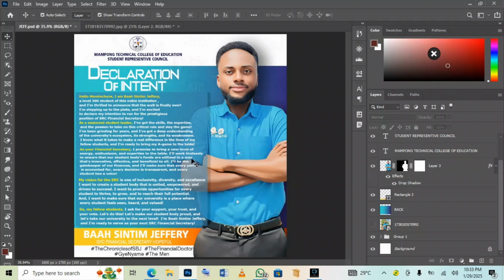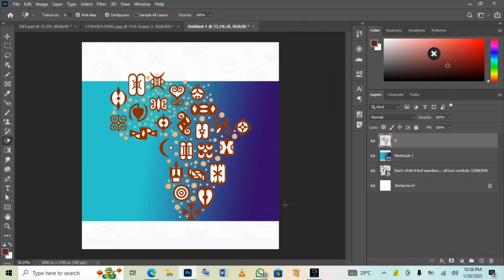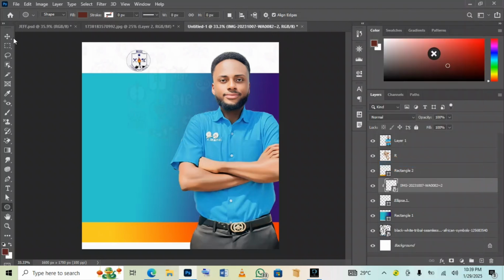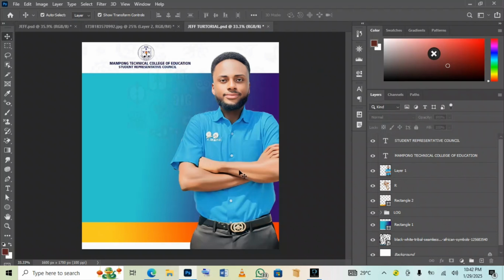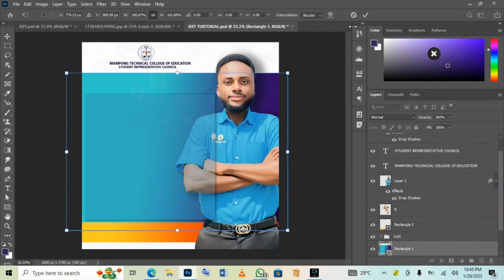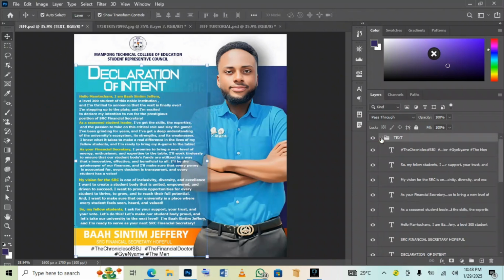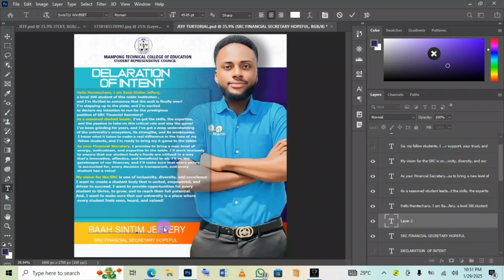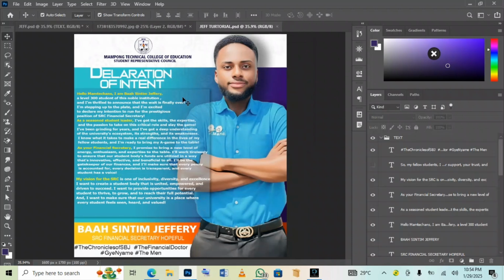How to design SRC flyer simple and easy